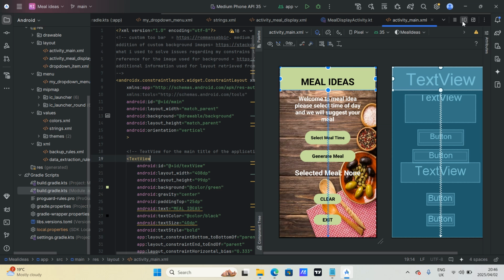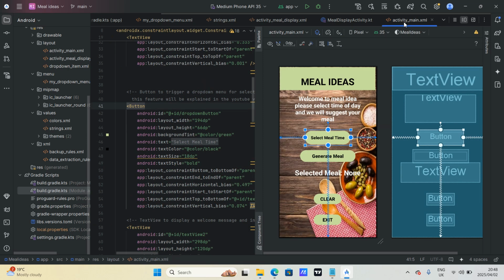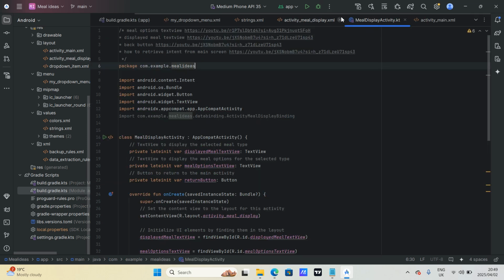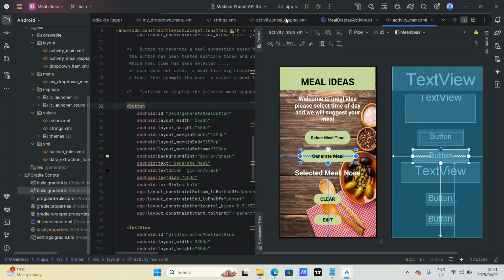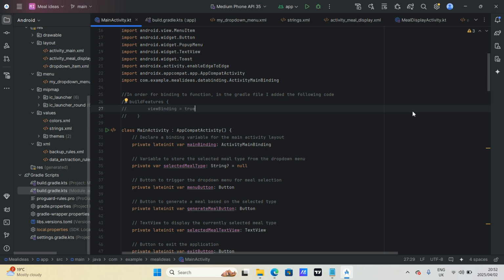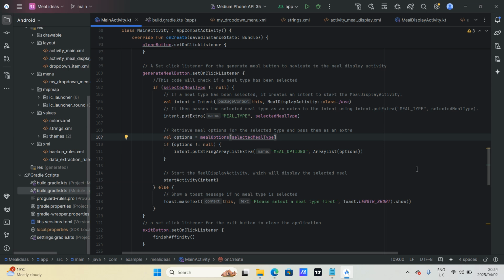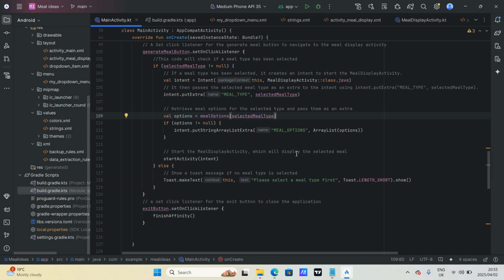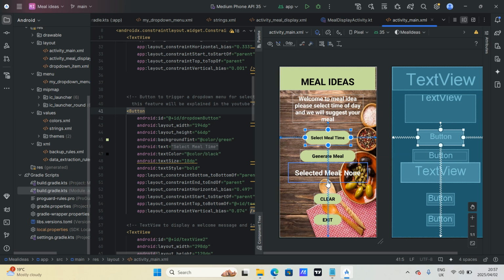Imad assignment 1 meal ideas app complete app presentation